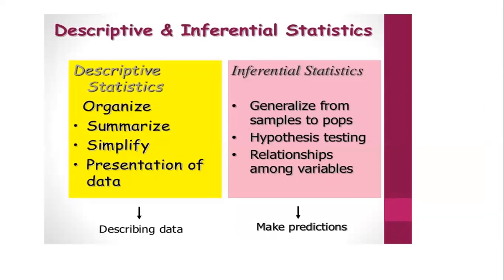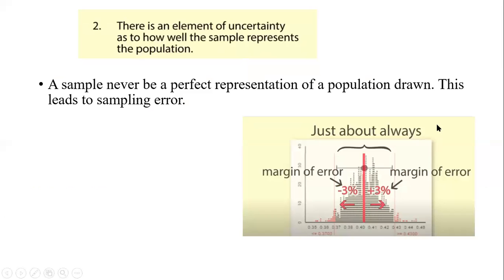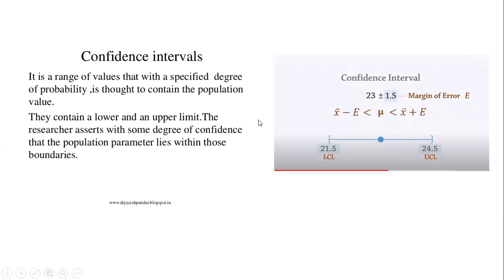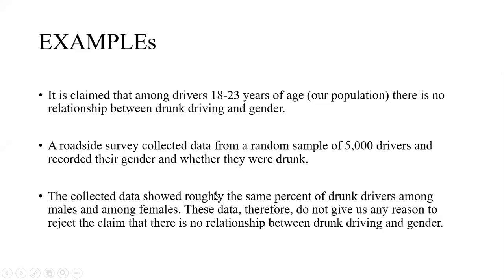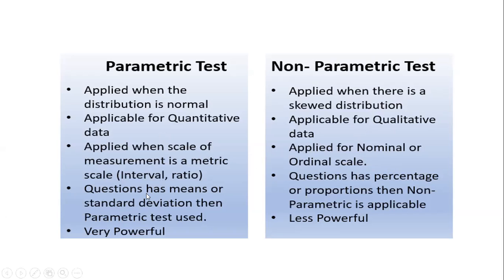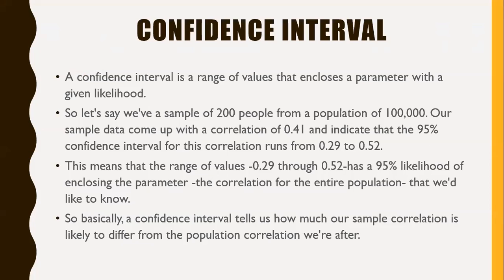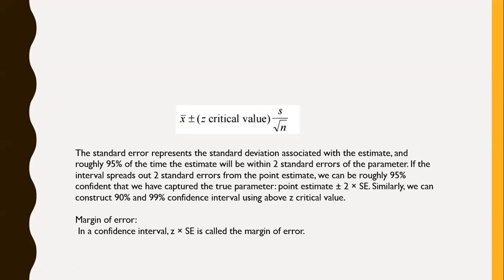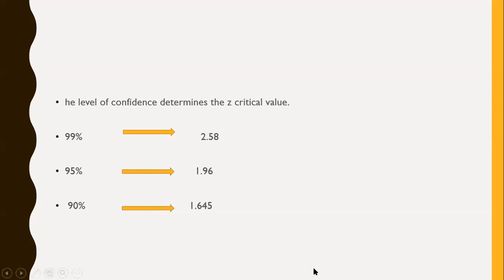Inferential Statistics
Lecturer – Ms. Nadeesha Chathurani